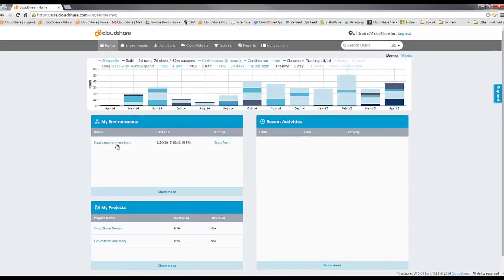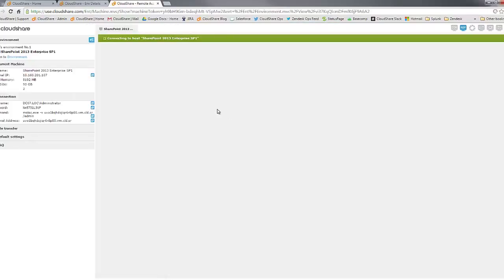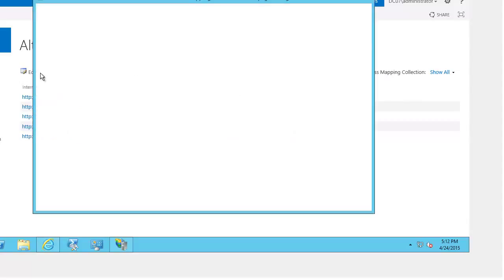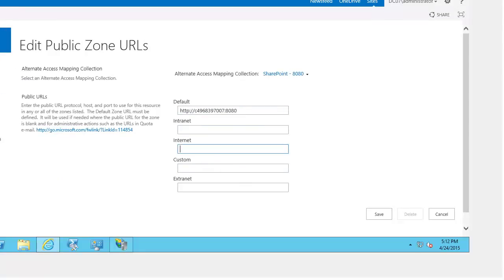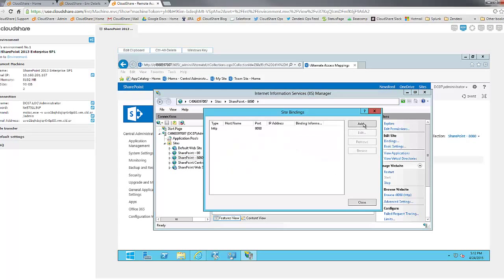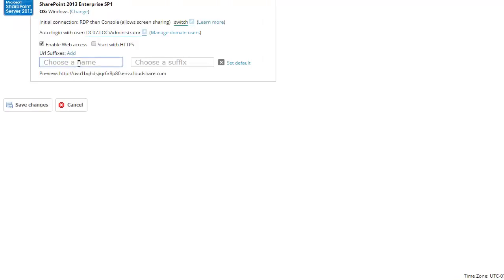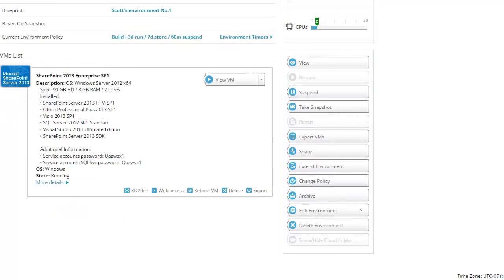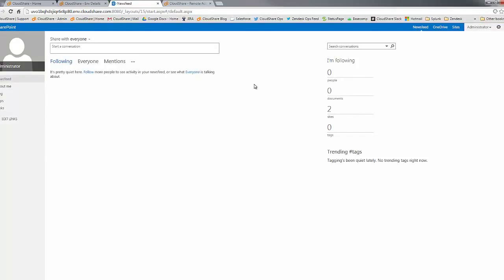CloudShare Custom Web Access Links